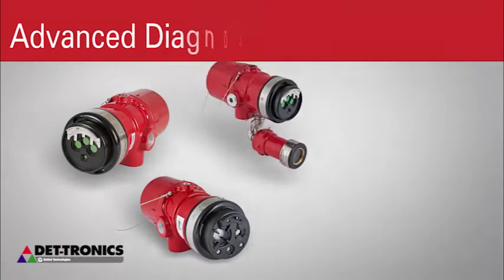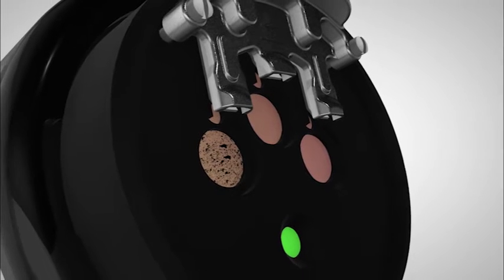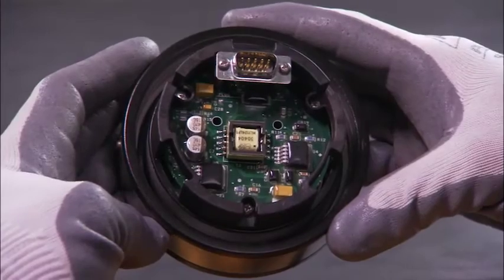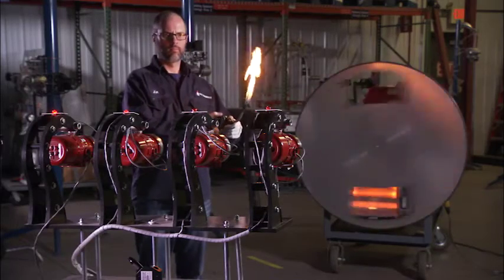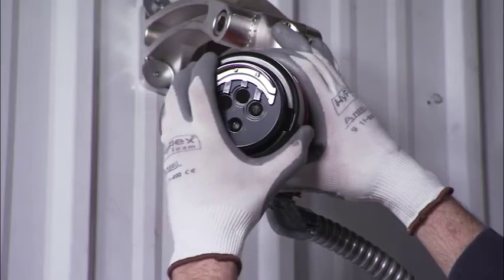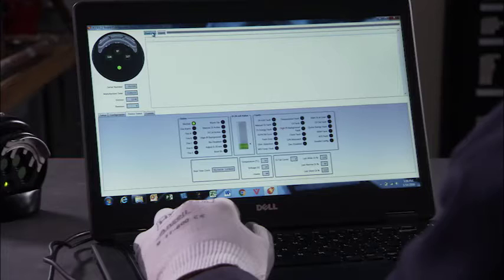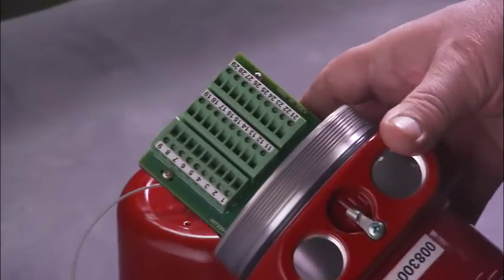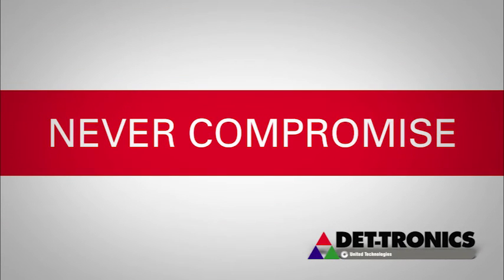Det-Tronics X-Series - Advanced Diagnostics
Learn more about the advanced diagnostics capabilities of our detectors!

The X-Series Flame Detector Is an Advancement
Your local representatives can help you implement site-specific
solutions tailored to meet your change requirements. Contact
them today to begin the product migration process.

Compared to legacy products, the X-Series flame detectors:

Enhances performance
▲ Greater detection range
▲ Comprehensive onboard event logs
▲ Highly visible LED status indicator
▲ Better false alarm rejection capabilities
▲ More FM performance approved fire types

Reduces maintenance costs
▲ Longer 3yr / 5yr warranty
▲ On-board FM approved Oi test (no test lamp needed)
▲ HART field communicator compatible
▲ Better weather protection

APPLICABLE LEGACY PRODUCTS:
▲ C705x controller based flame detectors
▲ U76xx unitized flame detectors

Who is Det-Tronics?
Det-Tronics (Detector Electronics Corporation) - Det-Tronics is a global leader in fire and gas safety systems. We provide flame and gas detection and hazard mitigation systems for high-risk processes and industrial operations. The company designs, manufacture, and commissions SIL 2 Capable flame- and gas-safety products ranging from conventional panels to fault-tolerant, addressable systems globally certified. Det-Tronics is a part of Carrier.
Want a customized fire and gas system consult?
Where else can you find Det-Tronics on social media?
If you have a question about how we can assist you with fire and gas safety systems services for any size institution and staying abreast of emerging technologies, navigate these industry waters, please post them; in the comments section below!
The U.S. and International copyright laws protect this presentation.
Corporate Office
6901 West 110th Street
Minneapolis, MN 55438 USA
Det-Tronics manufacturing system is certi¬ed to ISO 9001—
the world's most recognized quality management standard.